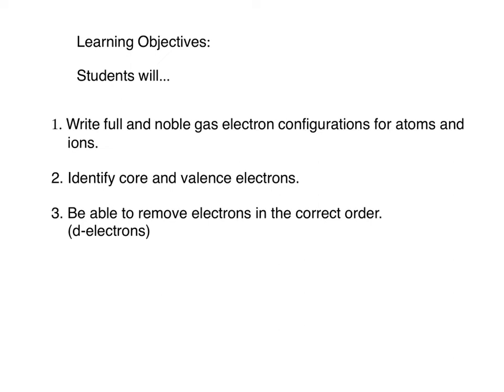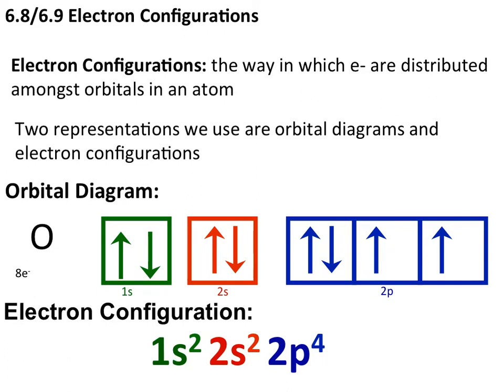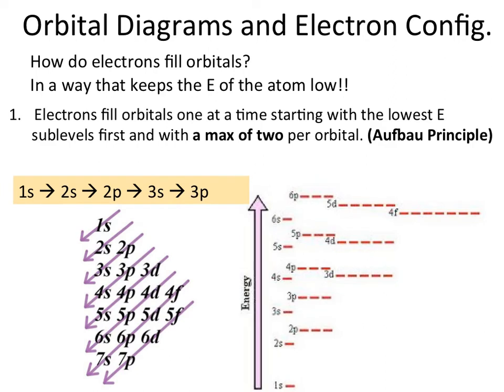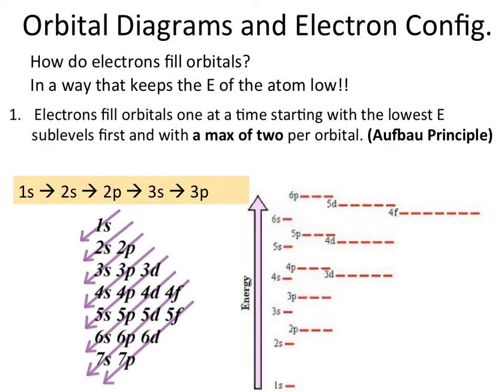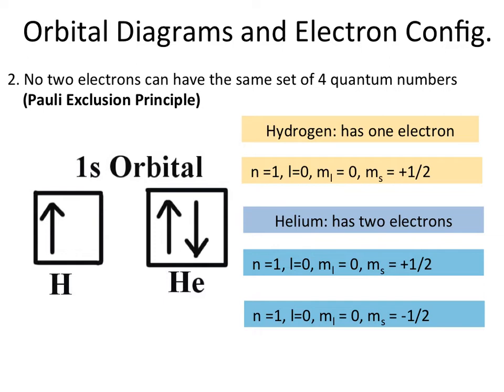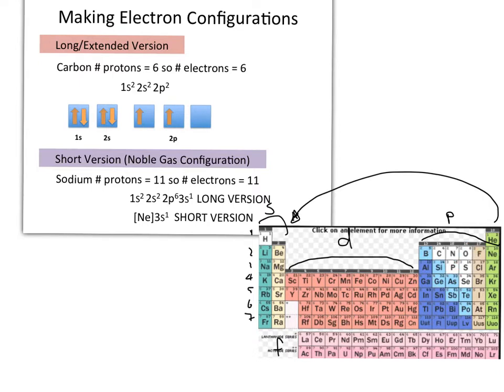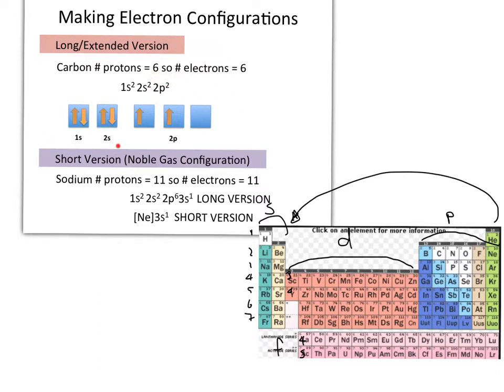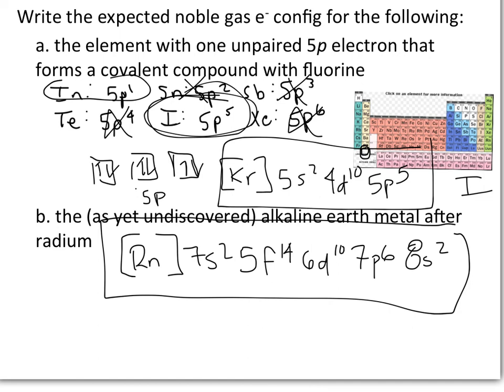Electronic Structure of Atoms Electron Configurations-2018